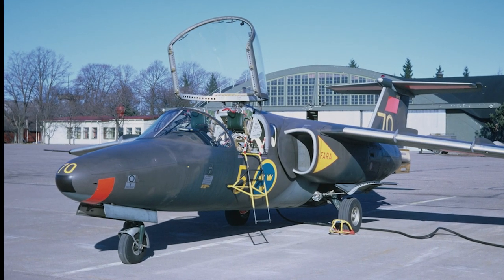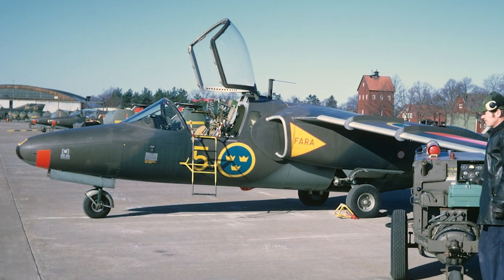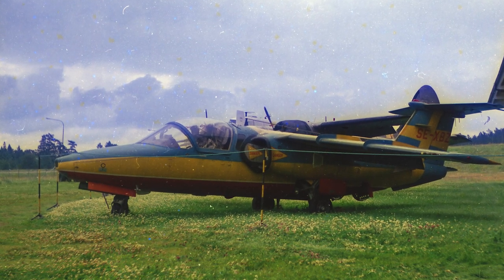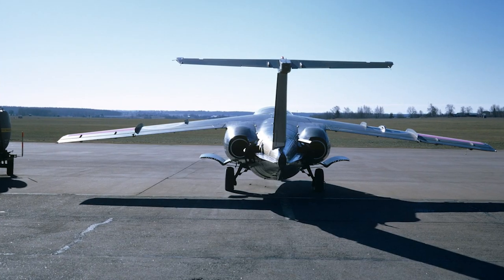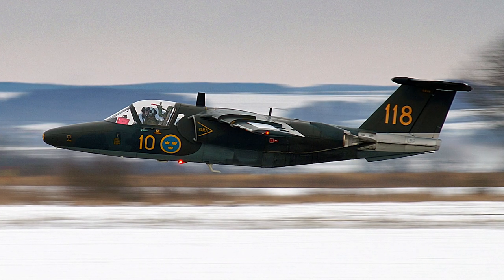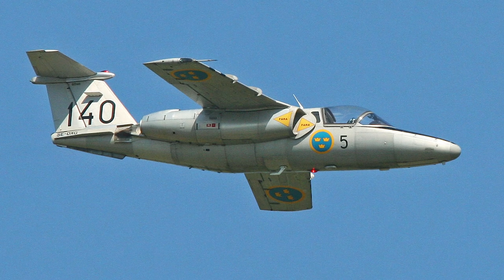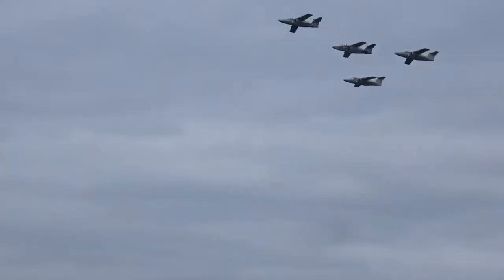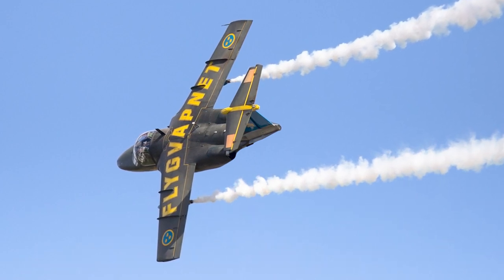Saab 105 (SK 60) - A Short History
The Saab 105 is a Swedish high-wing, twinjet trainer aircraft developed in the early sixties. In the Swedish Air Force it is designated the SK 60. The Swedish Air Force bought a total of 150 aircraft and another 40 were exported to Austria, designated Saab 105Ö.

The SK 60 is still in service in both Sweden and Austria in 2020.

MEDIA:
"18 4Kᵁᴴᴰ 4x Saab 105OE Austrian Air Force Formation Display @ AIRPOWER ZELTWEG 2019" by Tech Info, License

"Flygplan SK 60 märkt nummer 70 ur F 5 Krigsflygskolan står på flygfältet på Malmen, 1973.

"Fyra flygplan SK 60 ur F 5 Krigsflygskolan står på flygfältet på Malmen, 1973. Vy snett bakifrån.